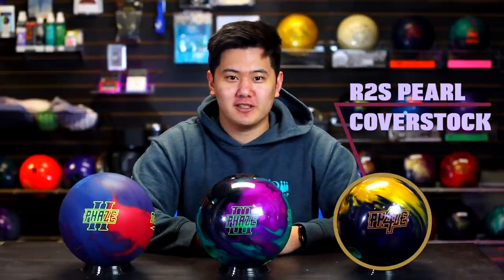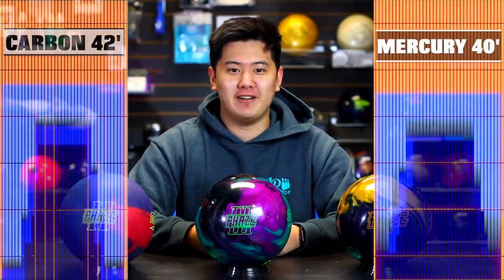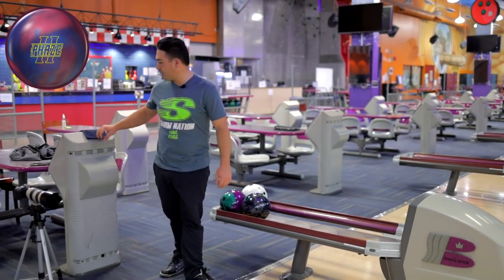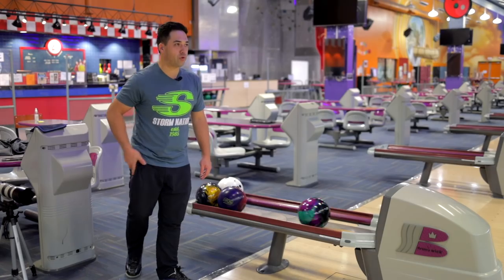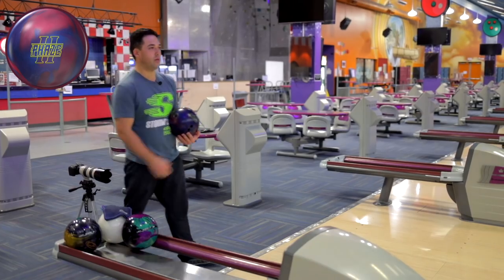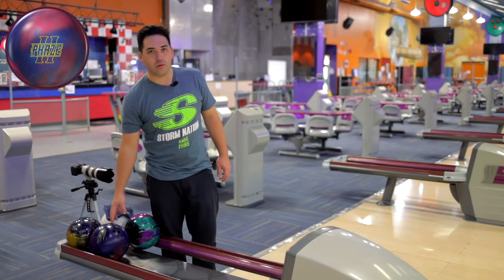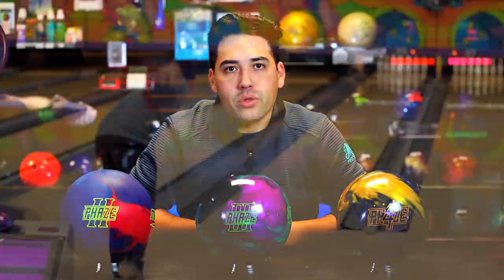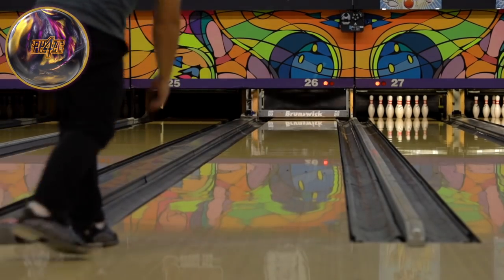Phaze 4 | Bowling Ball Review | BEST PHAZE FOR BURN!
The long anticipated Phaze 4 by Storm is coming soon! How does it differ from the Phaze II and Phaze III? Jungo is back to share his thoughts and strikes on the new Phaze 4!

Timestamps!!!

0:00 - Intro
1:38 - Become a Member!
2:03 - Carbon 42' (Fresh House)
7:12 - Question Time with Jungo
7:33 - Mercury 40' (Burn Challenge)
12:00 - Summary
15:40 - Downlane Reaction Comparison

Marcus L. (Kingpin)
Adam Parker (PROFESSIONAL)
Jamal Litebulb (CHAMPION)
Marco Bartoletta (Kingpin)
JFox (CHAMPION)